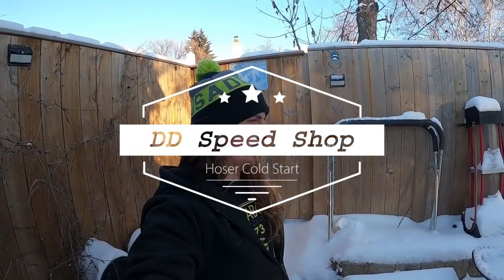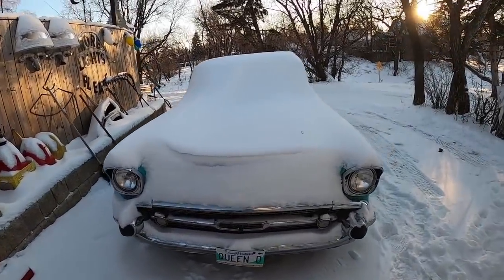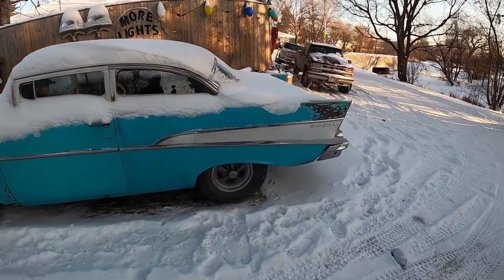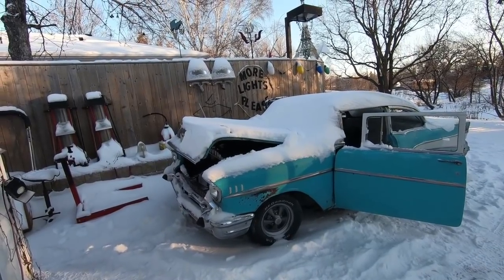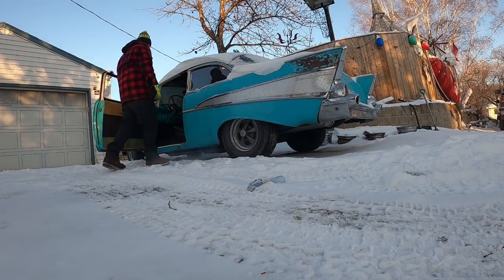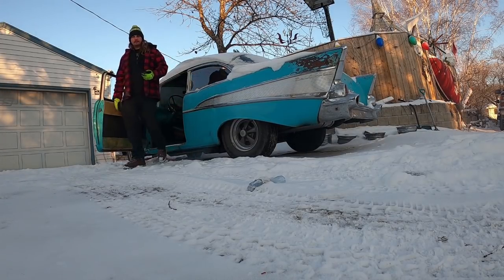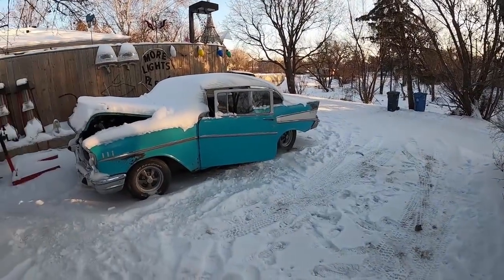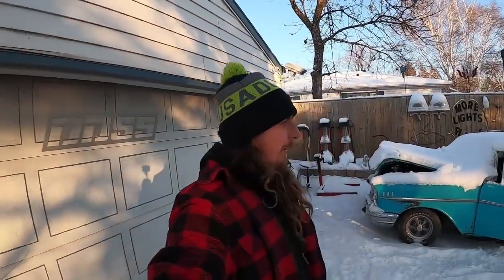Canadian Cold Start! - LS Swapped 57 Chevy 40 Below Start Up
Figured I'd jump on the band wagon and do a TRUE CANADIAN COLD START! I gotta say I was very impressed with how the car stared (once i charged the battery). Starting an old car without even pumping the gas? No choke? This car belongs in a science fiction show. Now I understand why LS swaps are so damn popular.